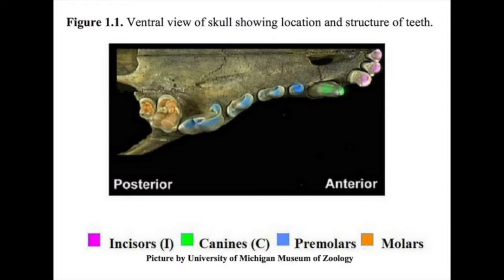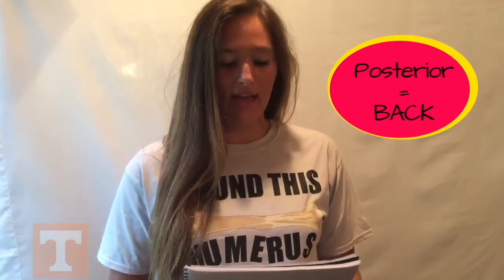Unit 2: Exercise 1A Tooth Types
Biology in a Box presents a tutorial: Grades 3-12 Tooth Types

1. Students will be able to distinguish between the three basic tooth types: incisor, canine and molar.

2. Students will be able to better understand how a particular shape of tooth has a specific function in animal feedings.

3. Students will be able to discuss how teeth have an important purpose for animal acquisition of food.

Teeth stab, tear, slice, grind, crush, and chop food in hundreds of different ways, and more can be revealed about animals’ lifestyles by examining their teeth than by any other single physical characteristic. This is because tooth size, shape, and arrangement in the mouth are important determinants of the type of food an animal can obtain and consume. Its diet and method of feeding are, in fact, closely related to its dentition (as in number, kinds, and arrangement of teeth). In fact, dentition can be used to tell what type of animal you are looking at.